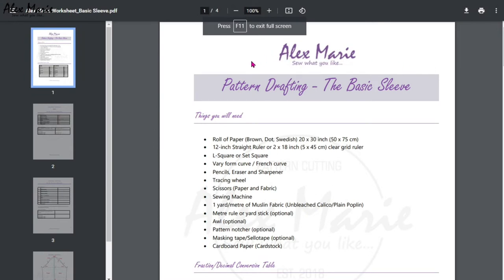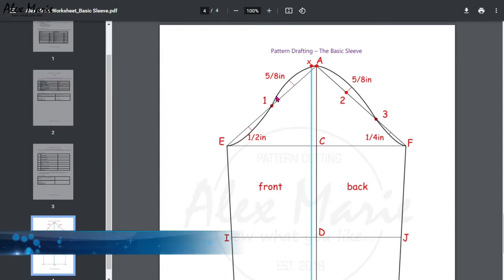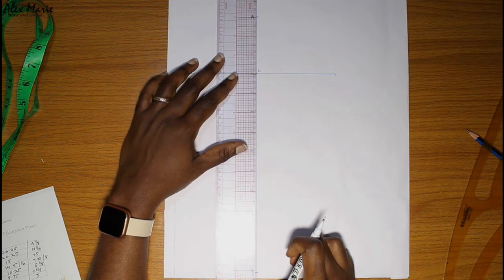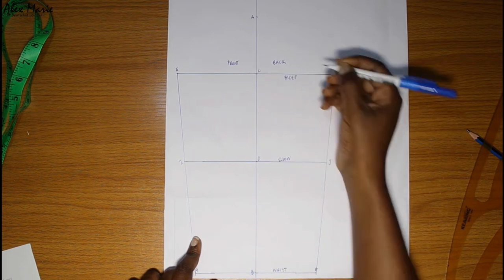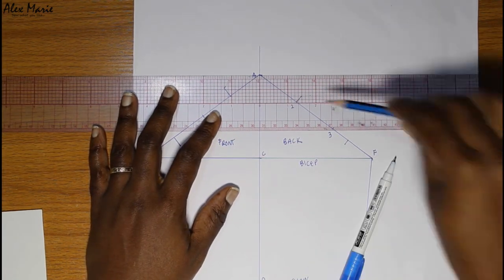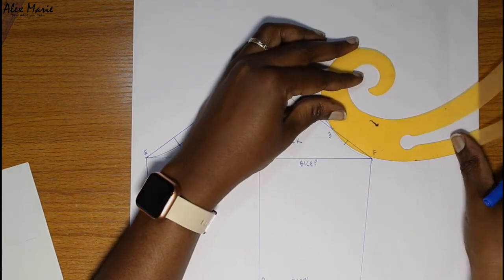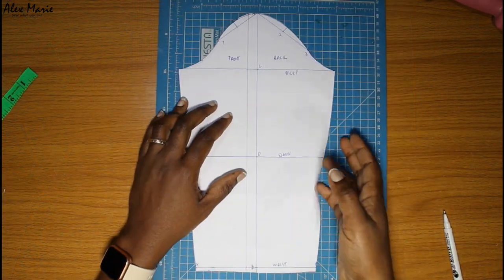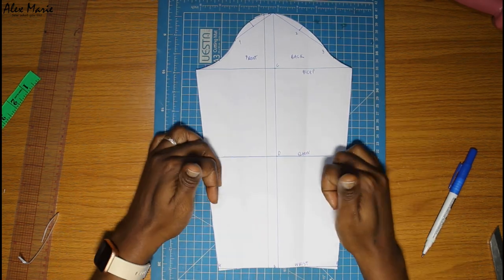Draft with me - Sleeve Block | Alex Marie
TIME STAMPS
Intro and Worksheet - 0:00
Grid - 2:25
Draw Sleeve Head - 6:03
Adjust for Ease - 9:21
Cut and True - 11:12